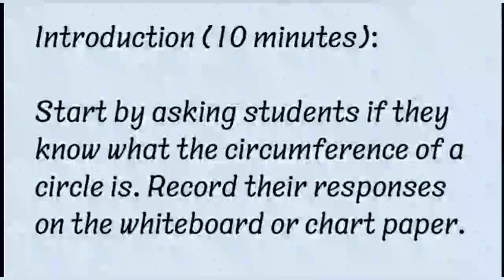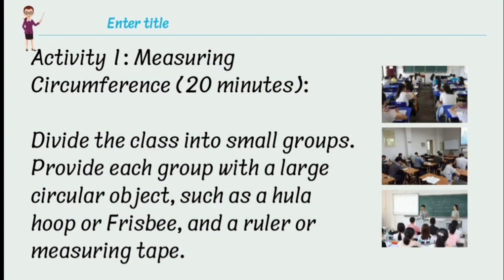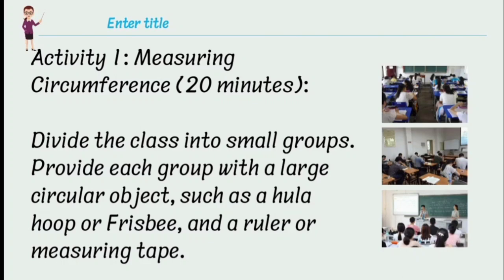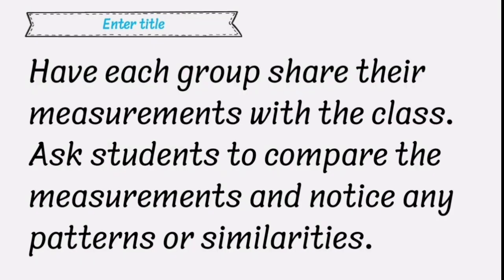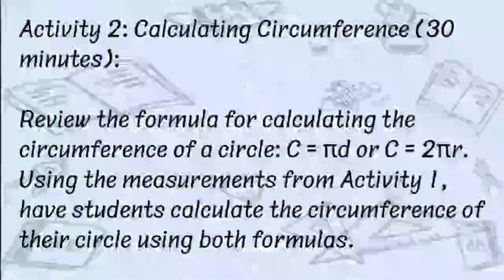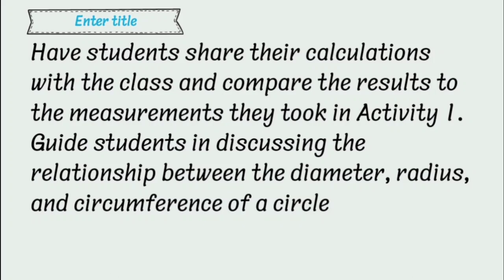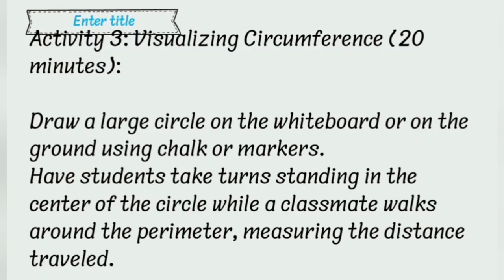Sample Lesson Plan about VISUALIZING the Circumference of a Circle!!!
These are only suggested activities,if you find it hard to think of strategies in teaching visualizing circumference of a circle.